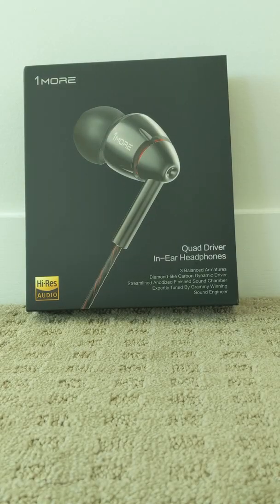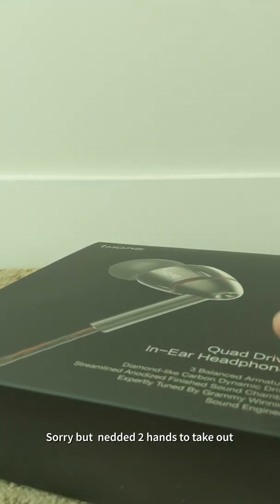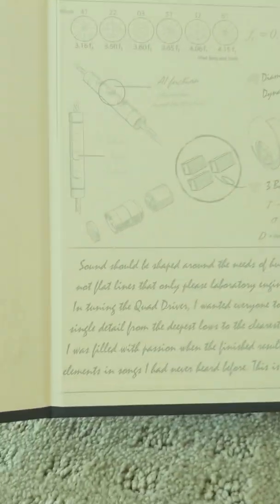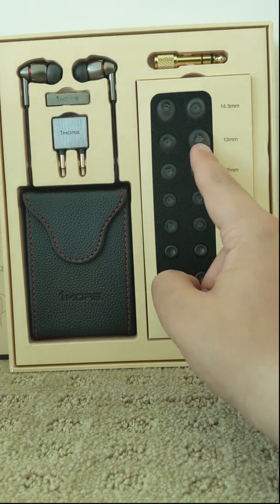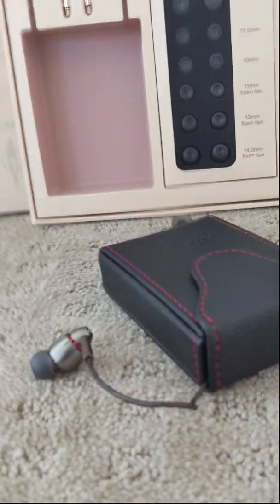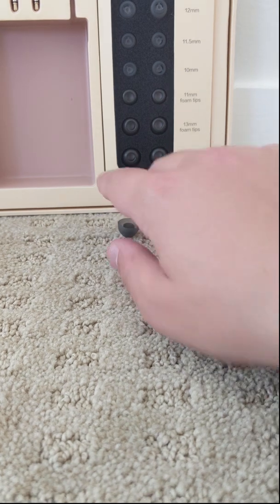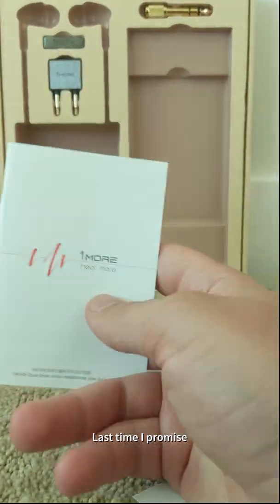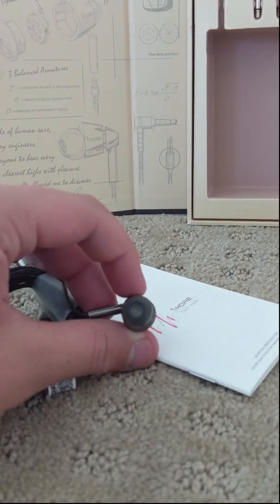1More Quad Driver Earbuds Unboxing (scuffed)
Sorry for the scuffed review, was excited to get these.